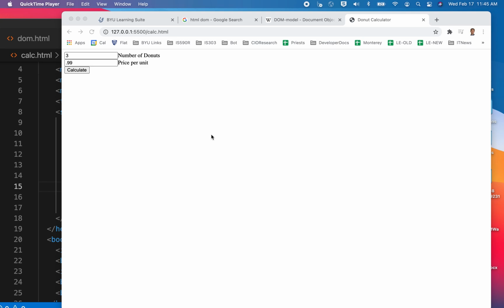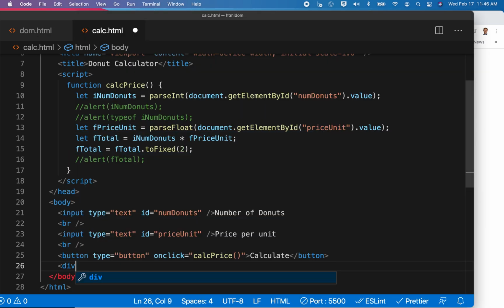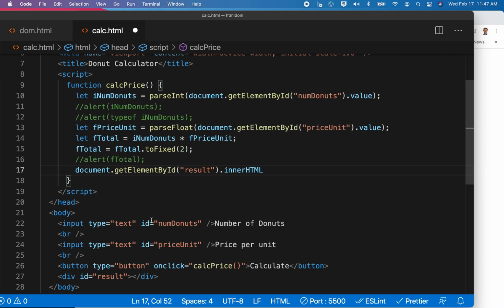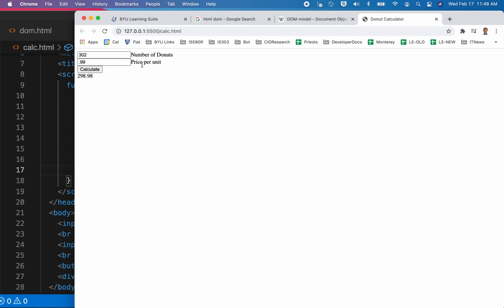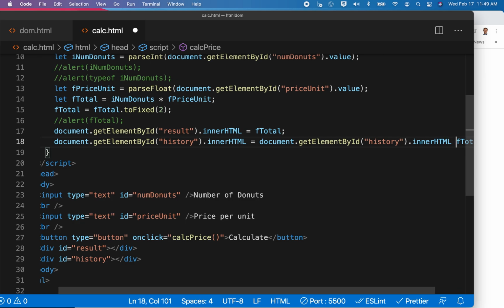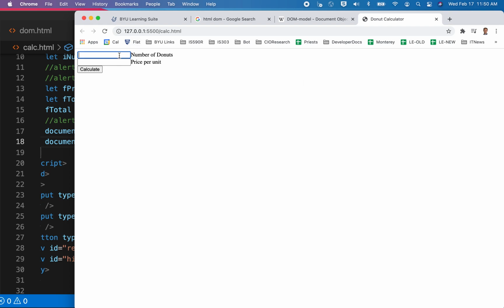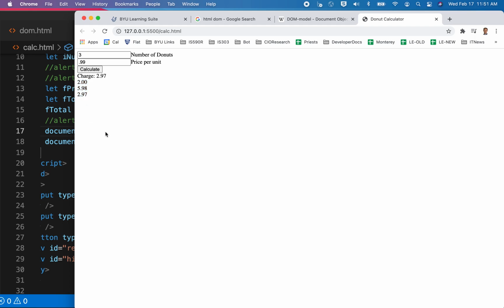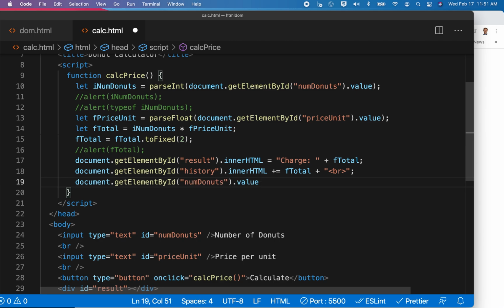Learn JavaScript #25 - The DOM 3 of 3 (featuring getElementById)